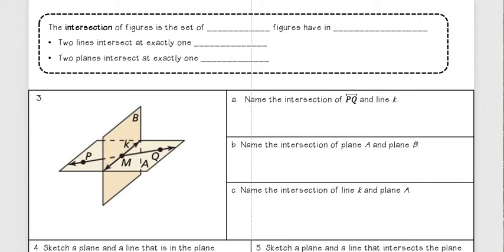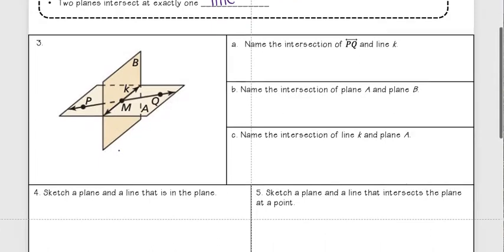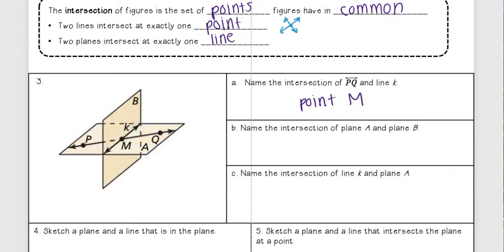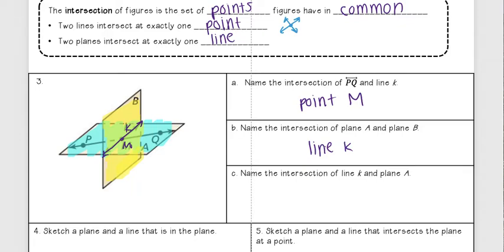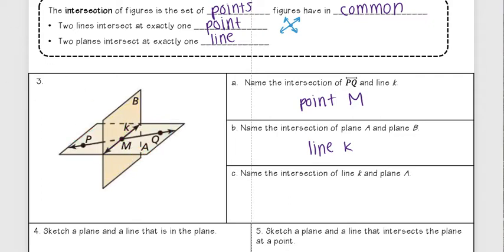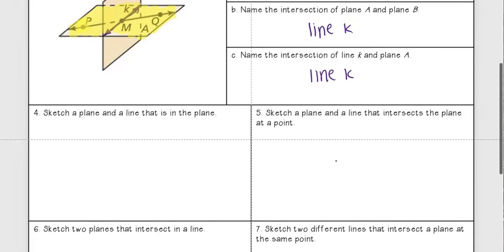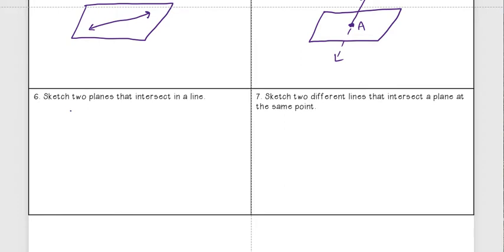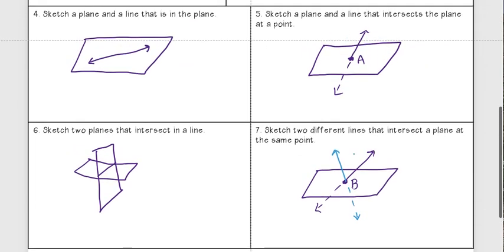1 1B Intersection